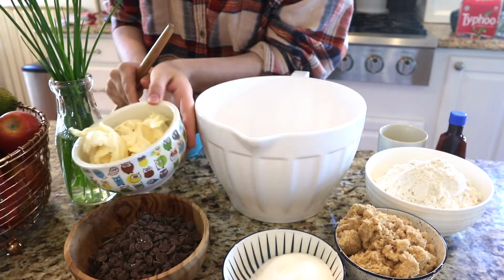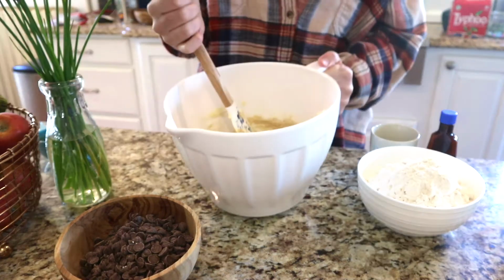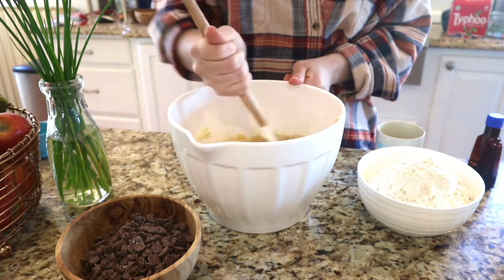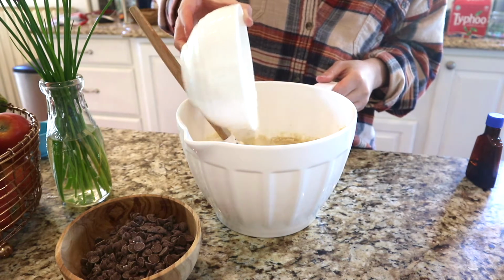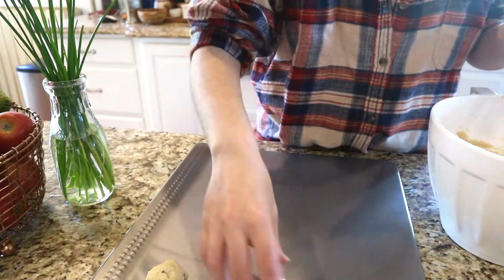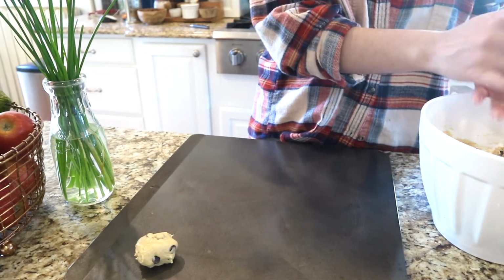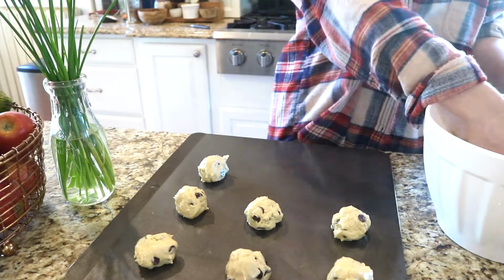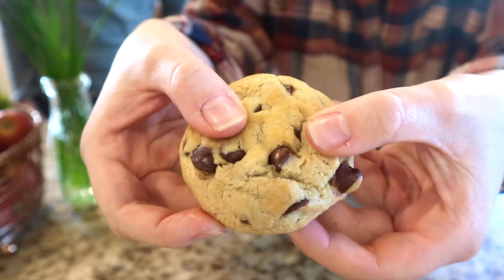CHEWY VEGAN CHOCOLATE CHIP COOKIES | Easy, dairy-free cookie recipe | Plant Based Pasta Party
Here is my official recipe for the BEST chewy vegan chocolate chip cookies. This recipe doesn't require refrigerating the dough, using coconut oil or flax seed. It's simple, delish and works perfectly EVERY time. You have to try these out!

Thank you to Rae Gonzalez (@raeweyngart & @rwg_illustration) for my amazing intro animation/drawing!